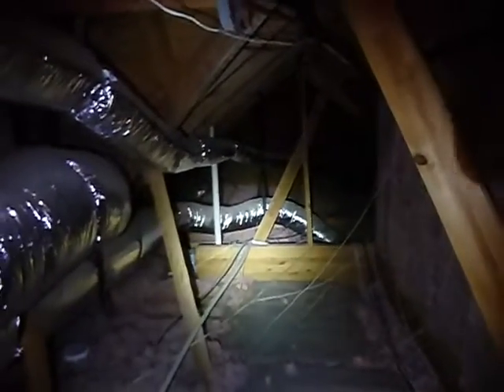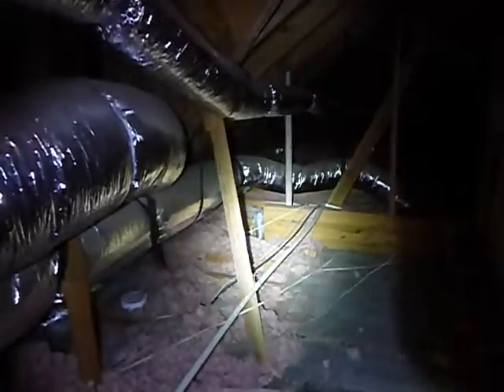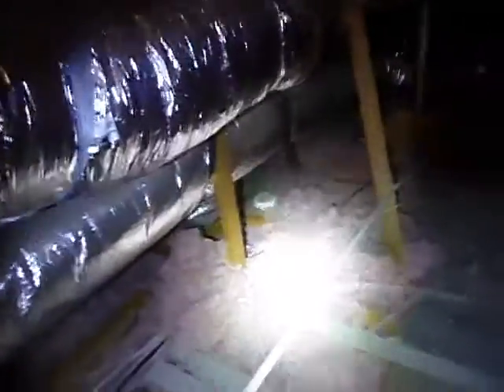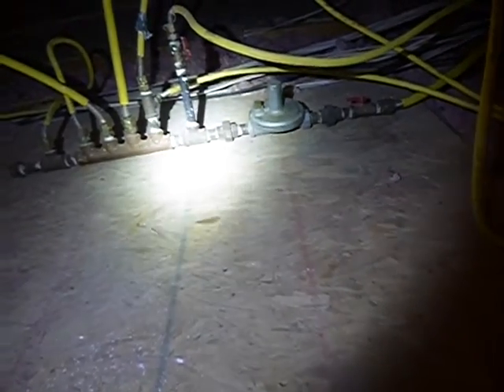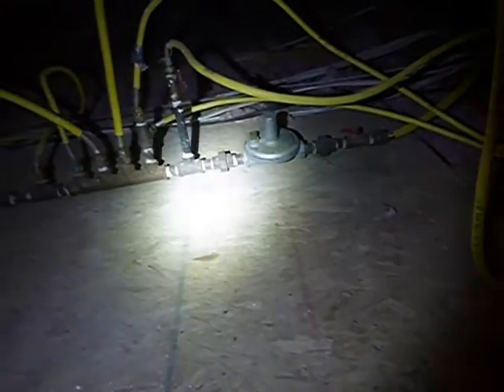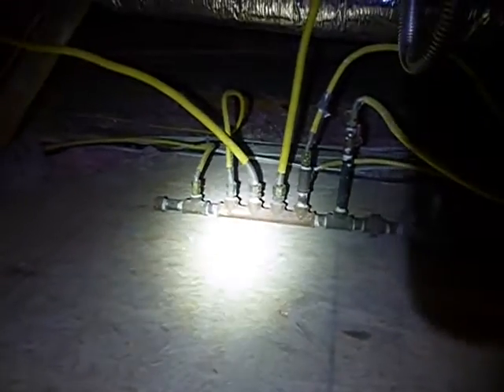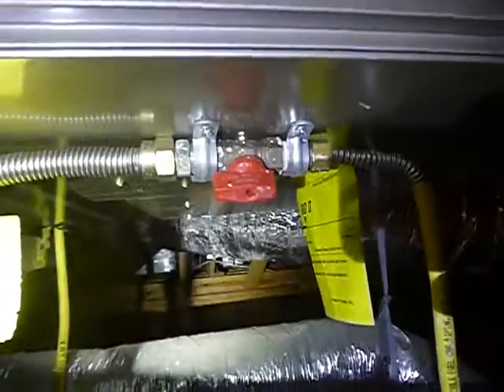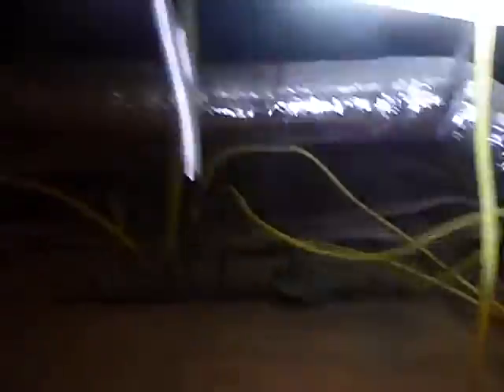3A. 90's N FW HVAC Indoor Air Handlers. Not A PEX Gas System, this is a CSST Gas Piping System.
CSST Gas Piping is problematic. Further evaluation by a specialist is recommended.